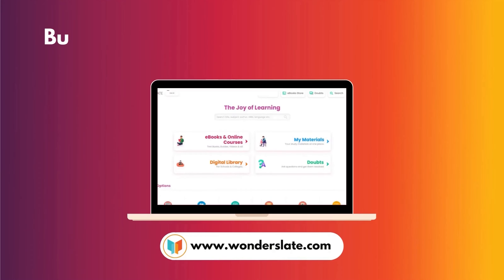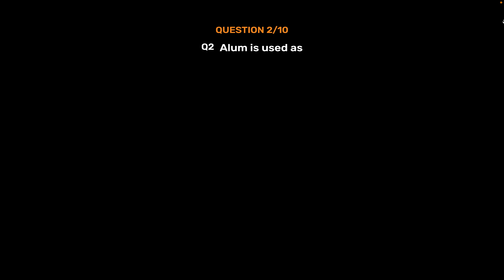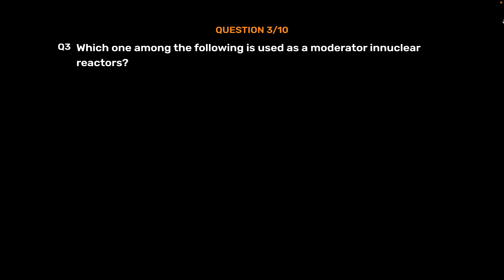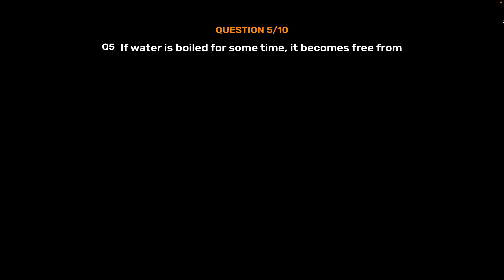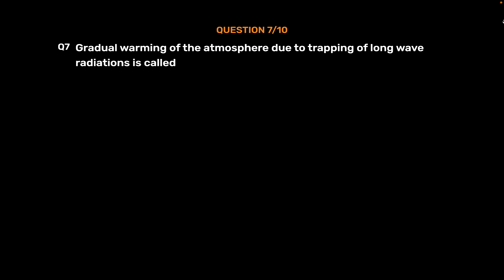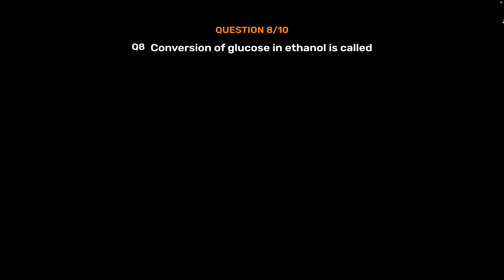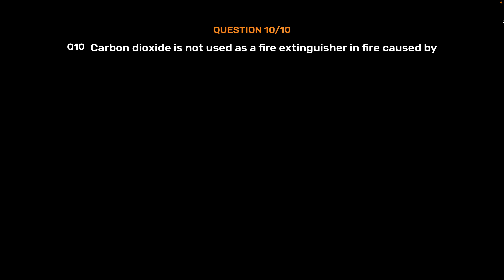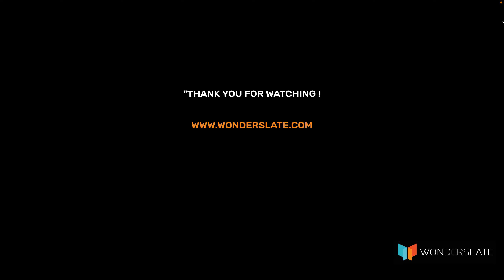National Defence Academy & Naval Academy Entrance Examination Guide - by Prabhat Prakashan Books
NDA NA National Defence Academy & Naval Academy Entrance Examination Guide